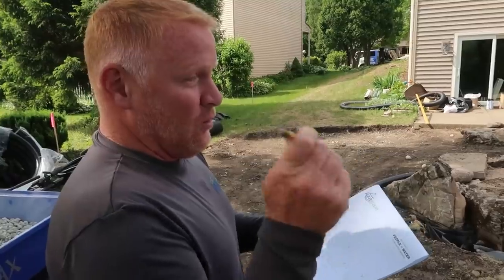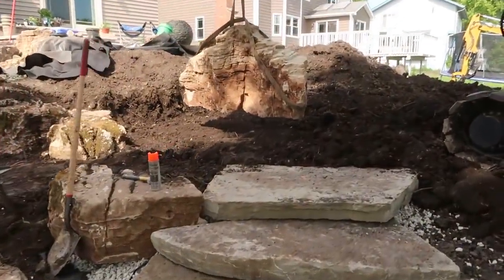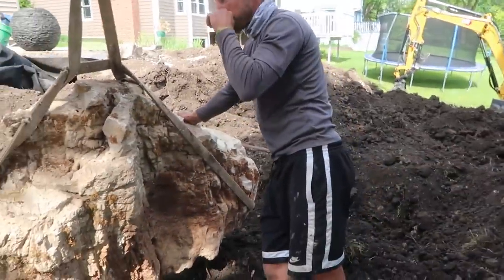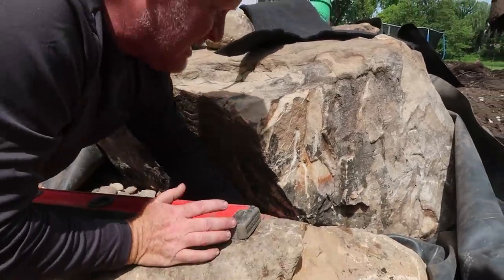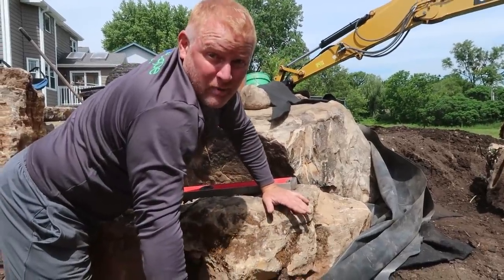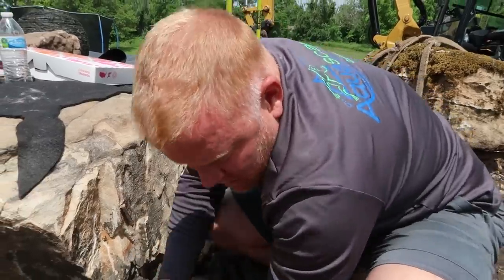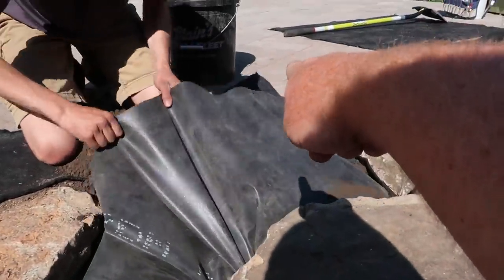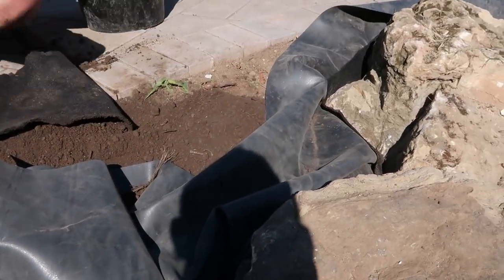Edge Techniques to Avoid Leaks in PONDLESS WATERFALL - Part 4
Throughout the season, we're going to show you different edge techniques to avoid leaks. Sometimes you need to create a route for the water so it doesn't end up leaking over your liner like it almost did on this pondless waterfall 😅